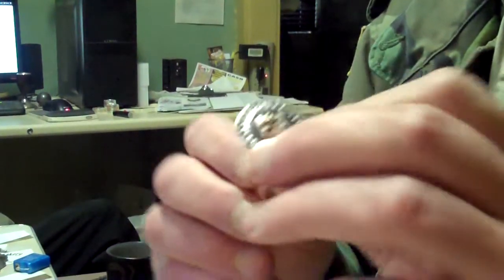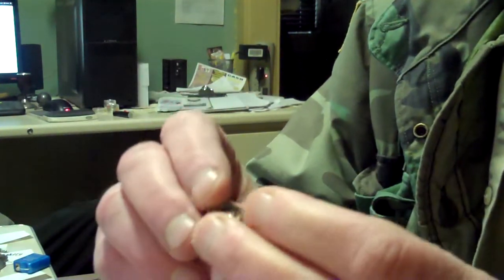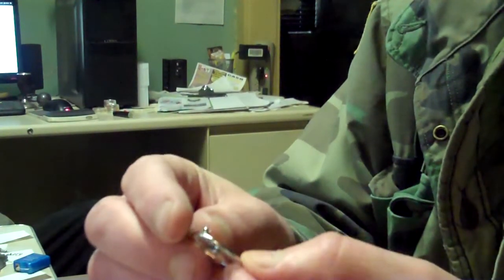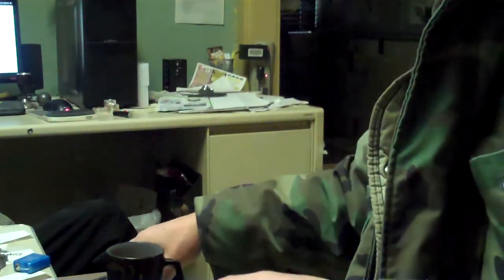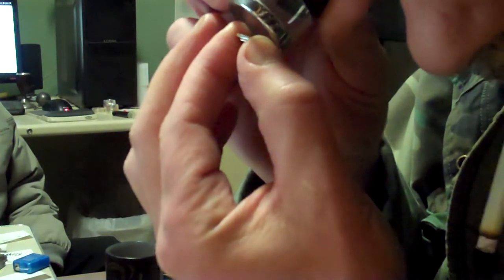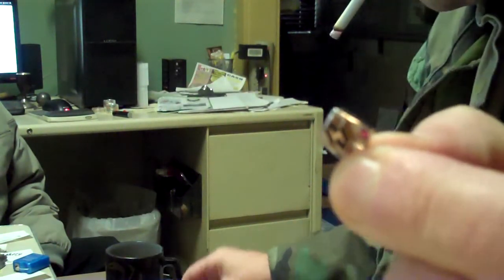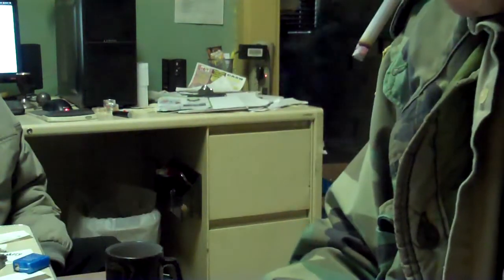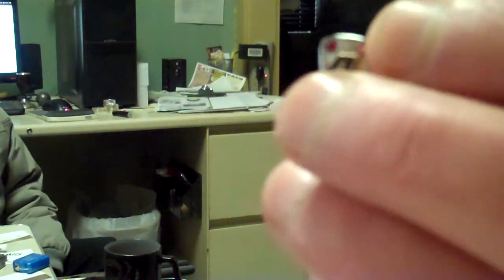Service awards applied the 10K marking may be hidden - tip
Watch for Service awards that are applied 10K marking is often hidden on the crest back.
When the manufacturer gets in the stock to press the crests out of "most of the time" only 10K yellow and white gold alloy stock is inventory available.

Caveat - Due to the increase in gold prices service award crest stamping mfg's are now stocking material in sterling, gold-filled, brass, copper, so as time progresses we will see more service award pieces in just worthless base metals. But for now service award crests that are older and applied to something, commonly are good. I've recently found these cheap or free, little hidden treasures on A travel alarm clock, Ink pens, A comb, Souvenir spoons, Watches, A desk pencil cup, Cigarette lighters, An ashtray, A belt buckle, Pocket knives, Letter openers, Paper weights, Photo frames, Pendants, misc. So this tip covers a lot more than just jewelry items.

kw test